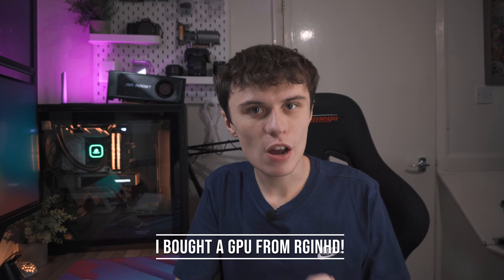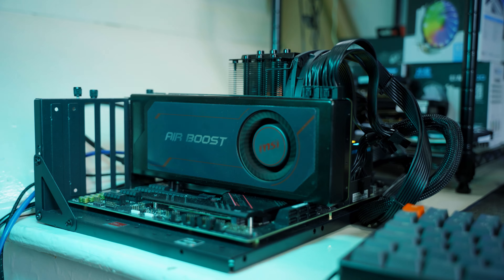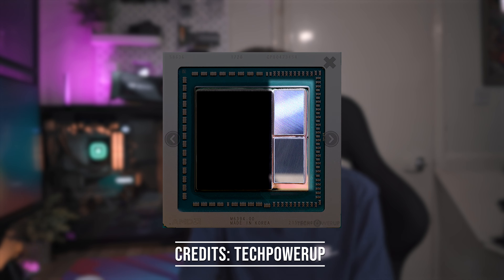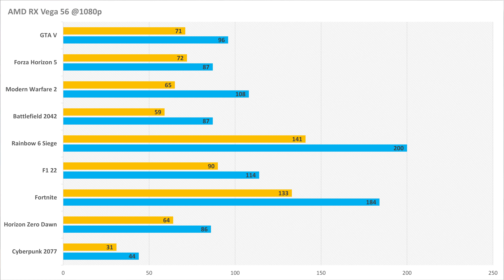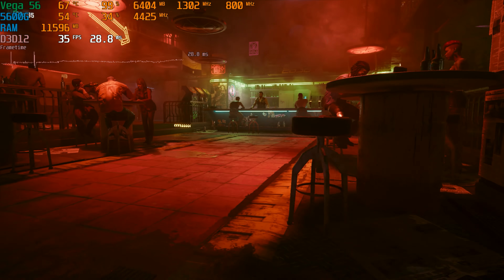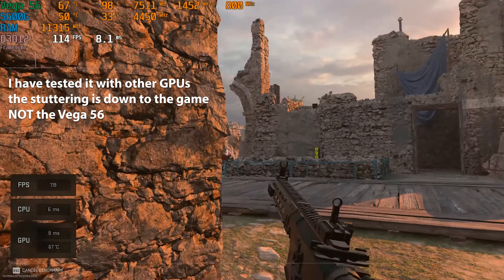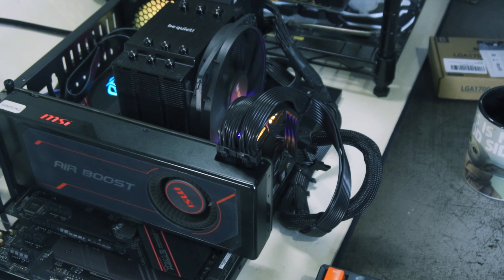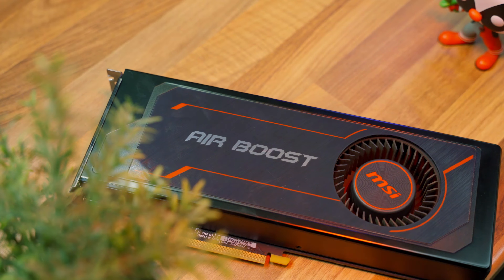I Bought RandomGaminginHD's RX Vega 56!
I was deals hunting on eBay for some GPUs and this very familiar AMD RX Vega 56 popped up. Then it dawned on me, it was RandomGaminginHD's MSI Air Boost Vega 56 which he had been using in some of his recent content!